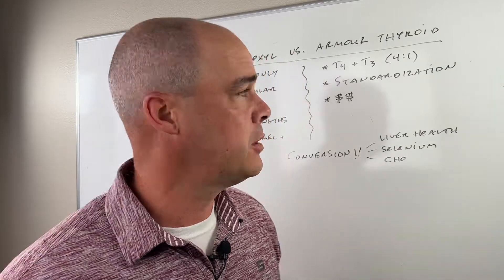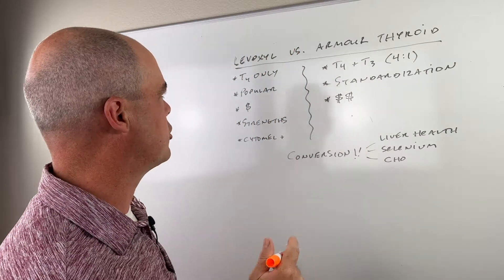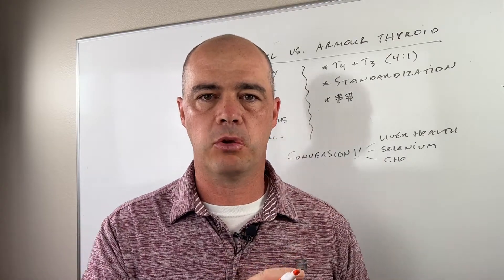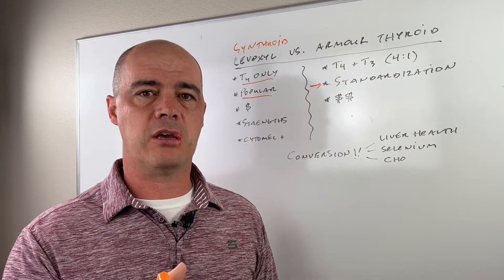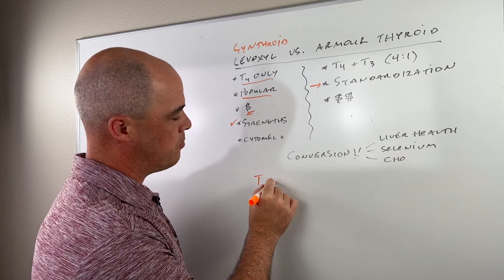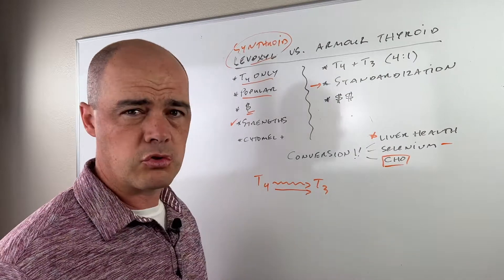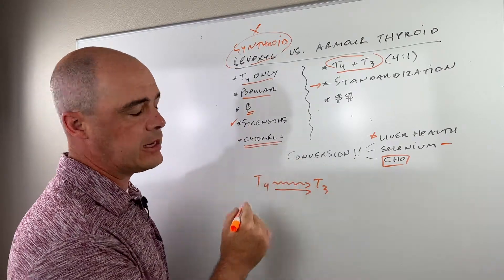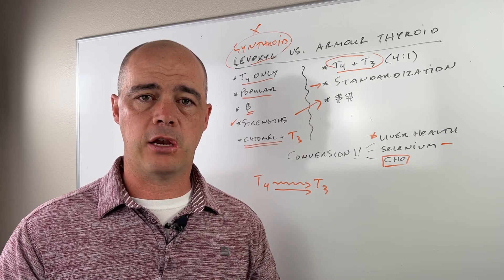Levoxyl vs. Armour Thyroid: Plus 1 Change You Can Make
In this video I cover the differences between the two medications used to treat hypothyroid. Both have advantages and disadvantages.

I also cover an even more important subject in this video - your ability to convert thyroid hormones in your own body which is a huge issue for most people with hypothyroid.